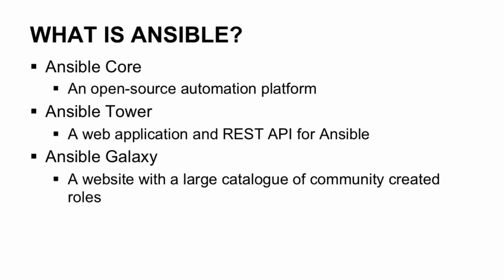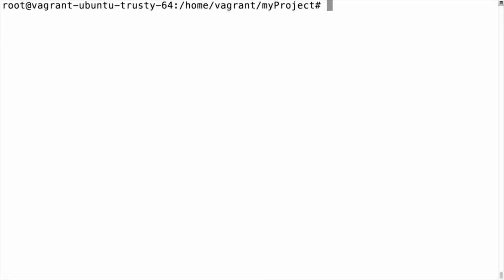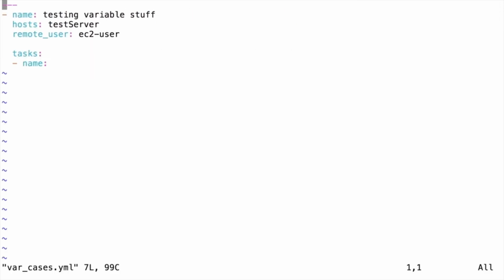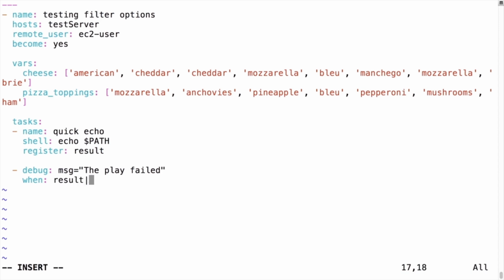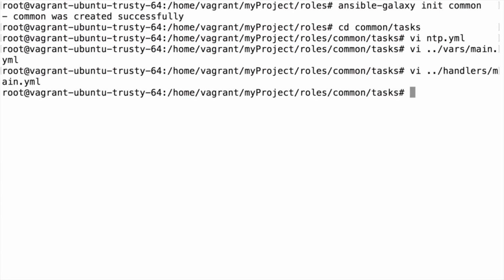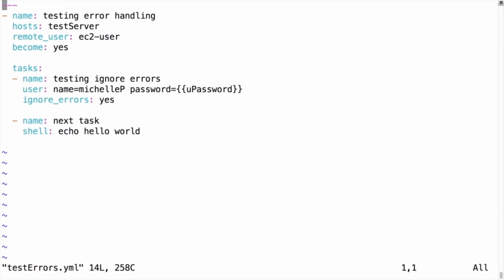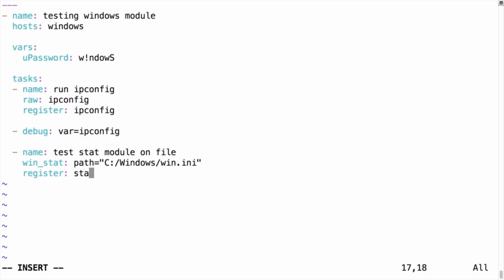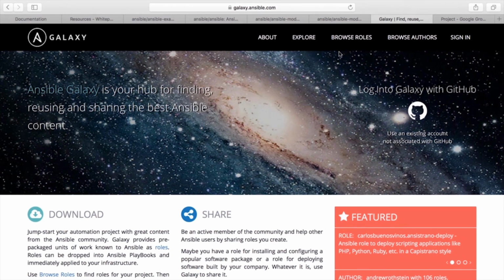Ansible Full Course for Beginners - Master Automation in DevOps | Ansible Tutorial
👨‍💻 Course Outline:

Introduction

0:00:00 Course Overview
0:03:24 Introduction To Ansible
0:06:27 YAML Overview
Setup, Installation, And Configuration

0:09:03 Setting Up A Test Environment
0:12:34 Installing Ansible
0:15:28 Getting Started With Configuration
0:20:40 Manual Inventory
0:25:25 Ansible Configuration File

Ansible, Ansible-Docs, Ansible-Playbook
0:30:13 Ad-Hoc Commands
0:35:34 Where To Go For Help On The CLI
0:36:58 Intro To Playbooks
0:43:23 Variables
0:49:58 Coffee Break (Assuming brief pause before continuing)
0:50:13 Conditionals
0:55:14 Loops
0:59:47 Blocks
1:03:21 Templates
1:07:58 Jinja2 Filters
1:12:54 Playbook Best Practices

Includes And Roles
1:17:52 Include Statements
1:21:28 Role Directory Structure
1:24:38 Breaking A Playbook Into A Role Part-1
1:28:02 Breaking A Playbook Into A Role Part-2
1:32:18 Coffee Break (Assuming another brief pause)
1:32:33 Declaring Roles In Main Playbook
1:35:12 Role Dependencies

Playbooks Continued
1:39:30 Privilege Escalation
1:44:52 Delegation And Local Actions
1:50:57 Error Handling
1:55:48 Check Mode And Debugging Playbooks Part-1
2:00:56 Check Mode And Debugging Playbooks Part-2

Special Topics
2:05:52 Windows Support Part-1
2:11:43 Windows Support Part-2
2:17:55 EC2 Dynamic Inventory Part-1
2:22:04 EC2 Dynamic Inventory Part-2
2:30:18 Ansible Vault

Conclusion
2:34:05 Coffee Break (Final pause before wrapping up)
2:34:35 Ansible Resources
2:37:07 Objective Review And Wrap-Up

Enhance your DevOps skillset with our "Ansible Full Course" on YouTube, a meticulously crafted series that welcomes both tech enthusiasts and experienced professionals to the dynamic world of IT automation. This course is your roadmap to mastering Ansible, the industry-leading tool that revolutionizes infrastructure management and deployment.

*Course Highlights:*

- Foundation in Ansible: Delve into Ansible's essentials, YAML syntax, and the setup of a robust automation environment.
- Practical Setup & Configuration: Receive step-by-step instructions on installing Ansible, plus tips on how to optimally configure it for various environments.
- Playbook Proficiency: Develop solid expertise in playbook creation and management, ensuring you can handle automation tasks with ease and confidence.
- Advanced Techniques: Uncover the nuances of advanced Ansible features, including conditionals, loops, blocks, and templates, to tackle more sophisticated automation challenges.
- Modularity with Roles: Learn how Ansible roles can simplify your automation tasks, making complex workflows manageable and reusable.

*Course Benefits:*

- In-Depth Learning: Gain comprehensive insights that span from basic concepts to advanced automation strategies.
- Actionable Knowledge: Apply what you learn through real-life examples that simulate common DevOps tasks and scenarios.

Ansible Full Course promises a balance of theoretical depth and practical application. It’s an ideal resource for those aiming to solidify their automation skills and elevate their IT operations.